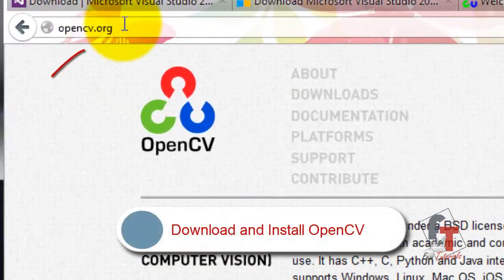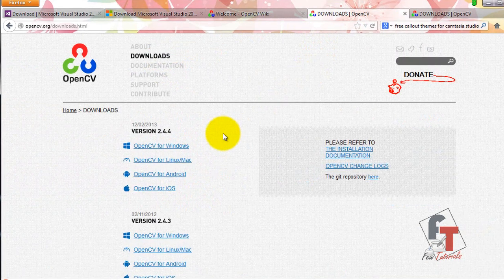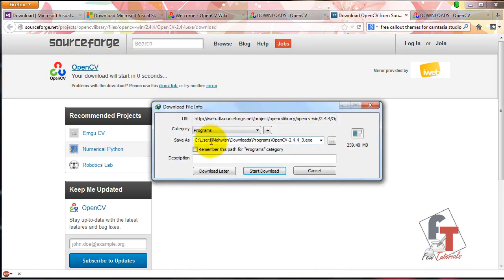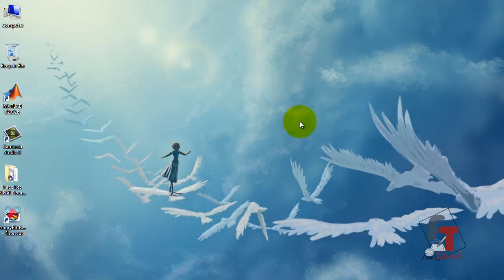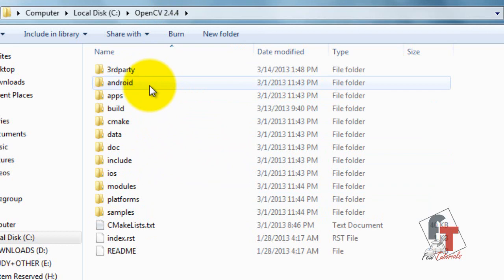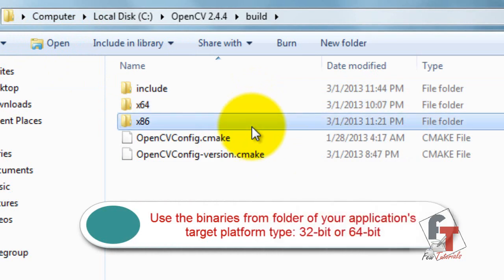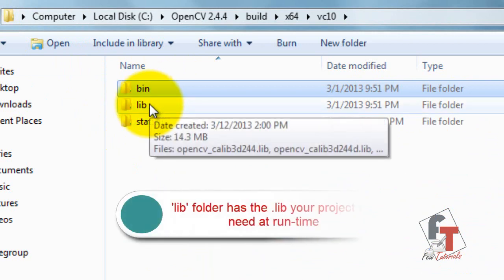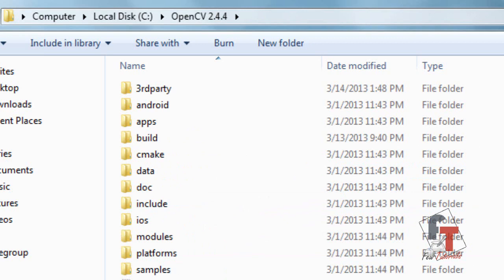Installing OpenCV 2.4.4 on Win 7 & Configuring a Visual Studio Project(3_5)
In this Video:
OpenCV tutorial Series:
Level 1: Installing OpenCV and Configuring a Visual Studio project for it.